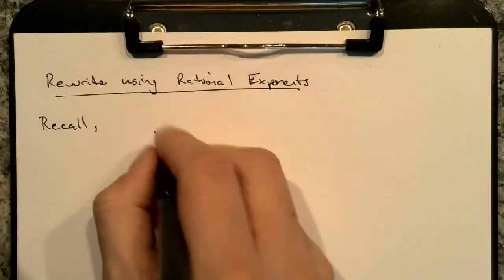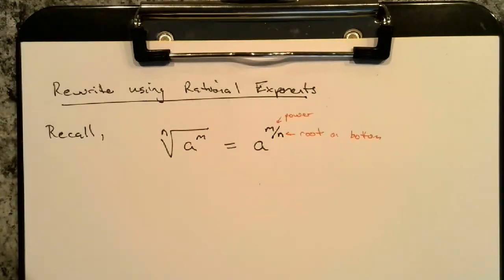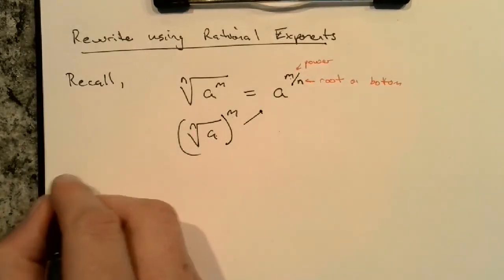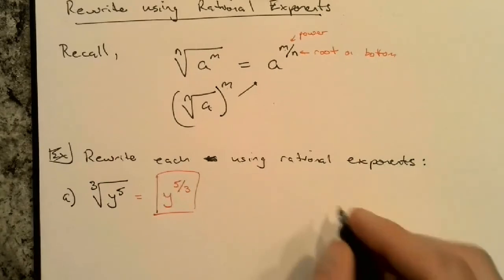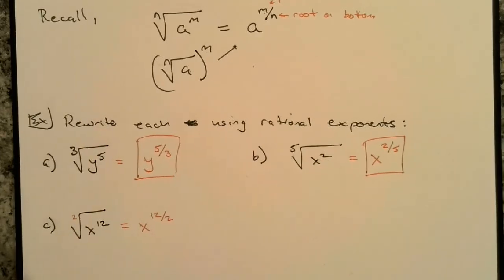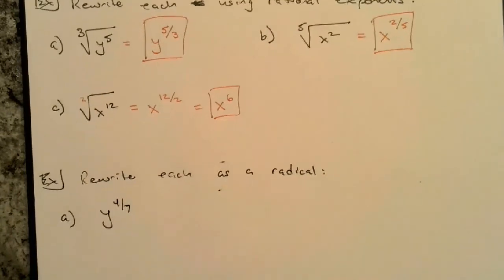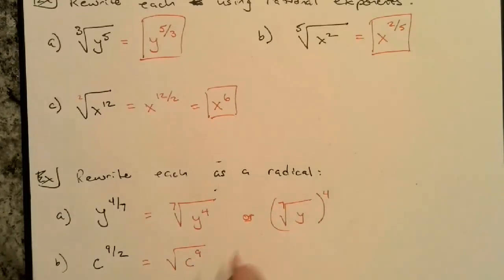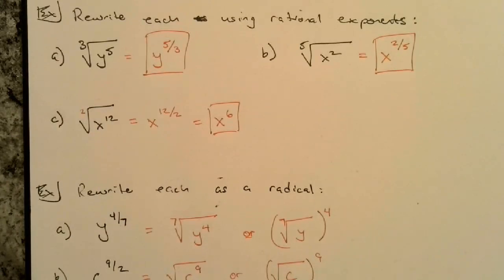Rewriting Using Rational Exponents